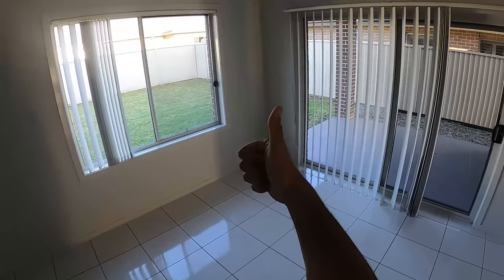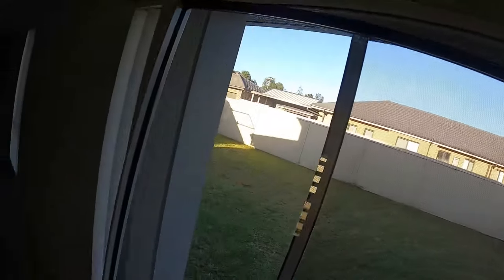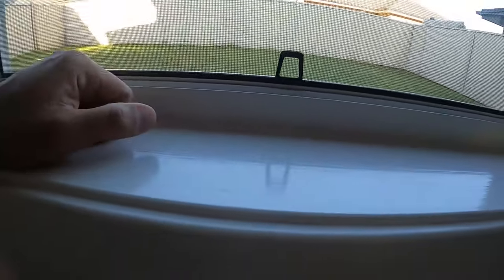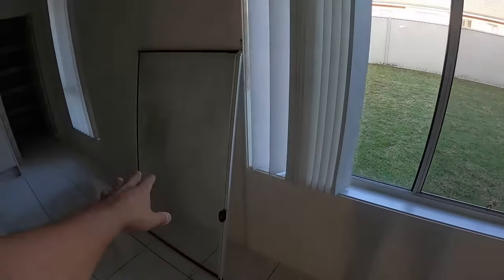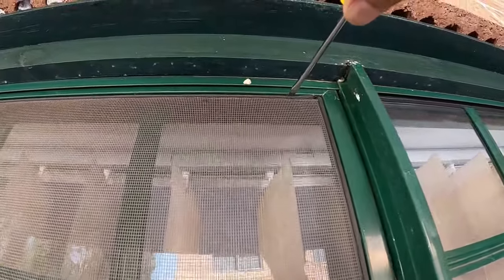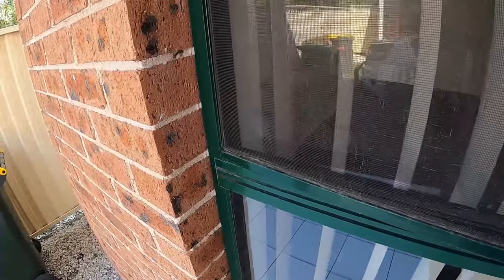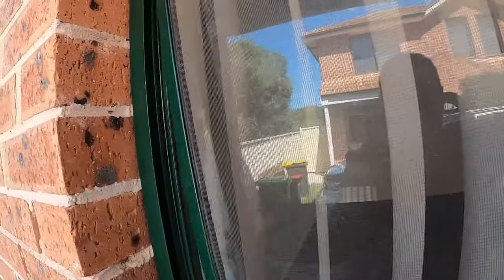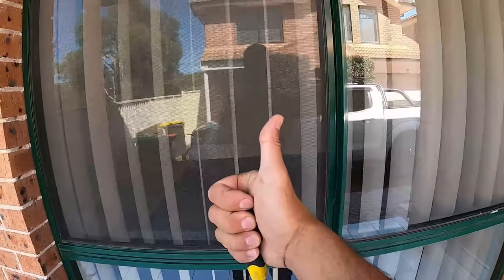How to remove and install fly screens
This is how to remove and install fly screens. I will show you 2 of the most common types of fly screens and how to remove and re install them without causing any damage. They are very easy to do it yourself once you know these two different styles as most flyscreens will have the concept or procedure involved. Different types of windows will require different types of screens, after knowing how to remove them safely without causing damage you can replace the mesh with ease.